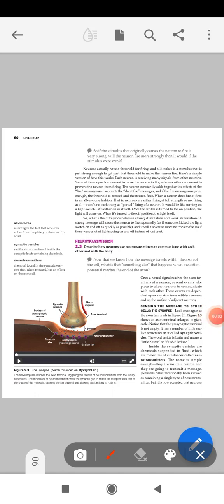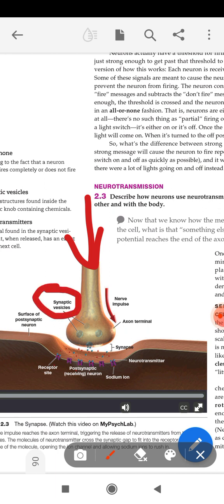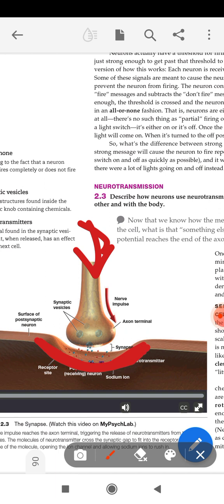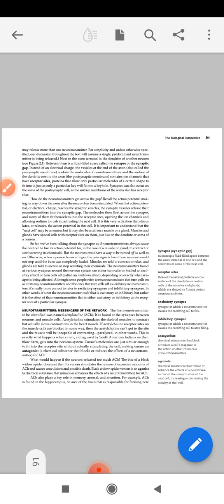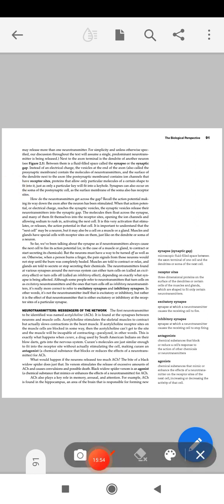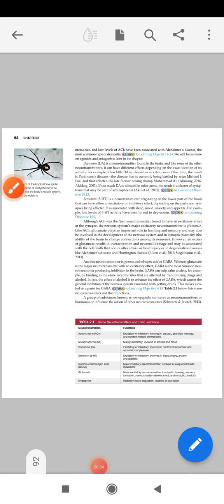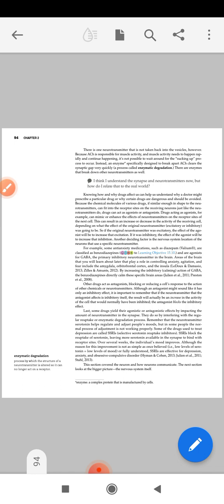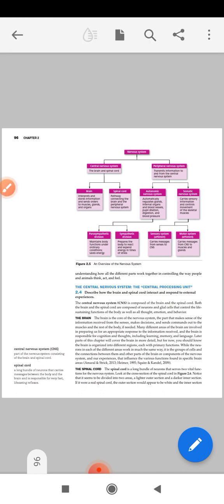transfer of action potential and neurotransmitters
ciccarally